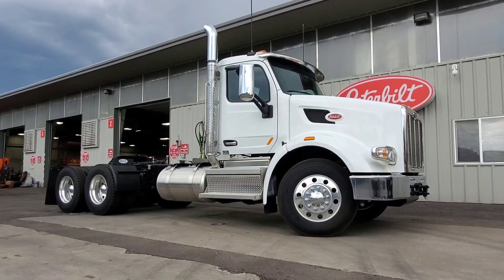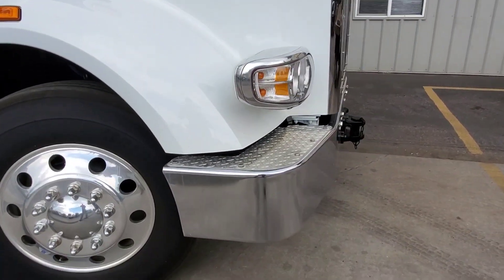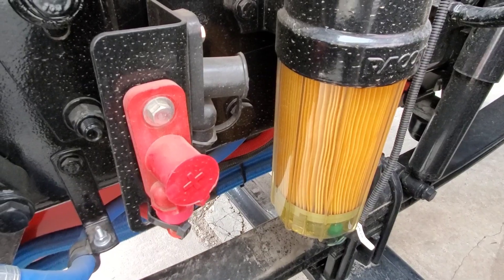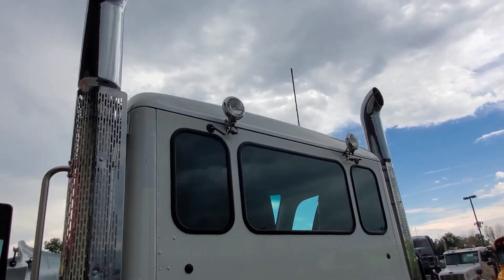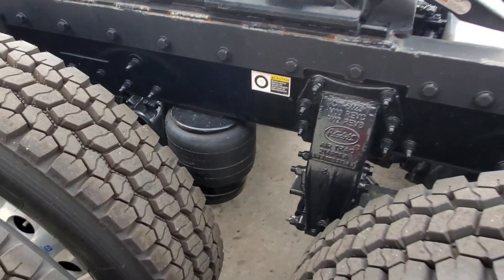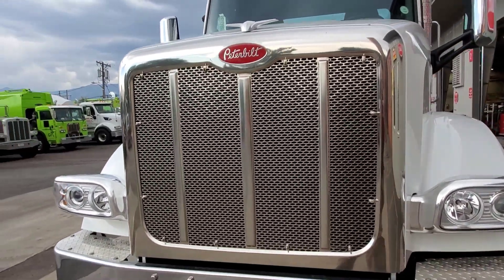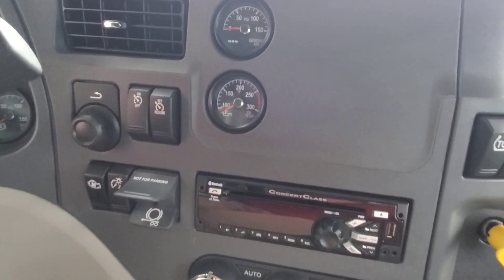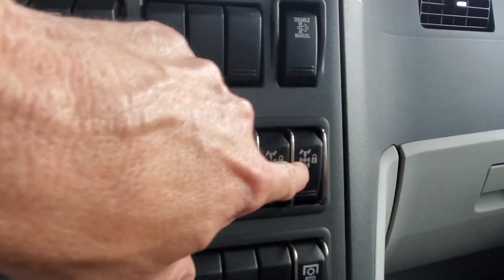2020 567 Day Cab- Allison vs. Automated!- JW